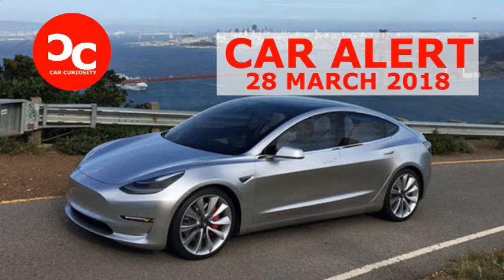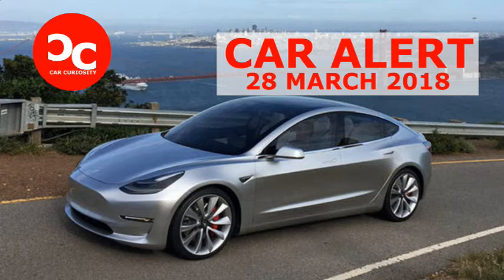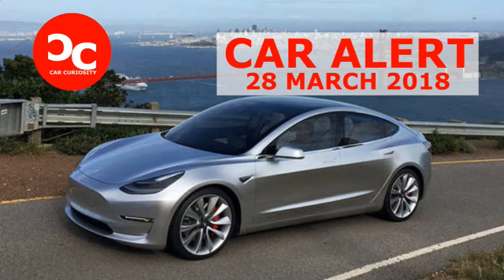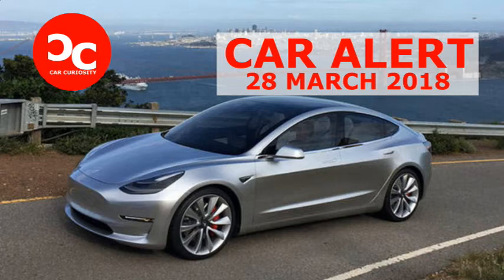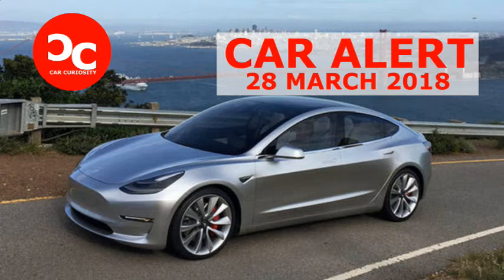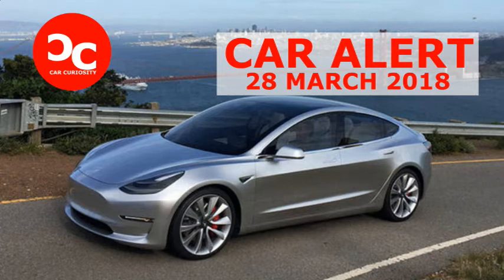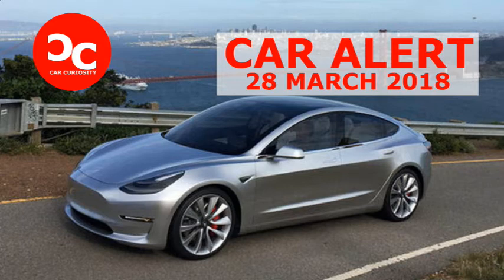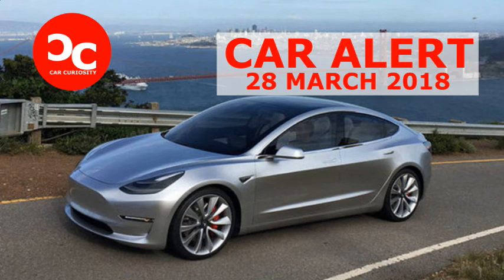Fast, fun, and brilliant, Tesla's Model 3 is the future of cars if we're lucky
The most exciting vehicle on the market isn’t a million-dollar supercar, a broad-shouldered truck, or a seven-passenger SUV. No, the car the world can’t wait to drive is an all-electric sedan from a startup automaker called Tesla.

How did this happen? When did the consumer mindset shift from EV (electric vehicle) apprehension to admiration? We could cite rising fuel prices, diesel emissions scares, or the advance of battery technology – all of which are valid contributors – but there’s something more to the story. Tesla has rattled the entire automotive industry by doing what most manufacturers said was impossible – or at the very least unreasonable.

By making EVs cool and promising affordable, innovative products, Tesla has forced the hand of automakers lest they yield too much business to the technology upstart. The Model 3 isn’t the only long range EV available for less than $40K (see also the 238-mile range Chevy Bolt EV), but it is directly responsible for its own competitors. Today, we find out how the Model 3 stacks up within a segment it helped create.

No automotive experience prepares you for the Tesla’s reductionist approach to interior design.

As we evaluate our test car, keep in mind it is not the stripped-down vehicle for the everyman. Rather, this example is equipped with the long range, 310-mile, package ($9,000), the premium package ($5,000), enhanced autopilot ($5,000), 19-inch sport wheels ($1,500), and red paint ($1,000). The final tally on options brings the as-tested price to $56,500 —before destination charges ($1,200), and before tax incentives (currently $7,500 federal, plus whatever your state offers).

This particular Model 3 is indeed expensive, but according to Tesla’s delivery timeline, it is also among the first category of vehicles scheduled for delivery. Of the more than 500,000 pre-orders, those who chose well-equipped Model 3s have begun to receive delivery. In late 2018, dual-motor (all-wheel drive) examples will begin rolling off the assembly line. Finally, in early 2019, standard battery, non-premium units will reach customers.
INTERIOR AND TECH
Typically, we spend time dissecting a car’s exterior design, but in the case of the Model 3, you absolutely have to start inside. No automotive experience prepares you for the Tesla’s reductionist approach to interior design.

Drivers have just two points of engagement: the steering wheel and the prominent center screen. The only buttons on the entire dashboard are the two controllers on the steering wheel (plus the government-mandated hazard-light switch on the roof). Elsewhere, each door has its own release button and window switch. At first, this all feels too refined, too minimalist. Just an hour later, though, we can’t fathom why other cars have so many screens, dials, and physical controls.
The success of Tesla’s Spartan atmosphere relies on its omnipotent 15-inch center touchscreen. People joke that it looks like an Apple iPad fixed to the dash – but isn’t that a compliment? The iPad is responsive, vivid, and user-friendly. Each of these descriptors applies to Tesla’s interface. There is zero delay between input and reaction, the menu structure is intuitive, and the visuals are crystal clear. Google Maps powers the navigation system, and nearby Tesla Superchargers are shown along with the number of available charging stalls. To reduce any sense of range anxiety, the map shows precisely how much battery power or range remains once you reach your destination — and any trip that will otherwise drain your battery adds a stop at the most convenient charging station.

It is abundantly clear that this is the most sophisticated driver aid of any vehicle class.

The real beauty of Tesla’s system is that any imperfect feature is likely well on its way to being fixed via an over-the-air update. Customer feedback (via tweets, emails, and calls) is collected and turned into improvements with the speed only a startup can provide. Today just the front seats are heated; in two weeks the rear seats will be heated as well.

If there’s a single letdown to the Model 3’s infotainment, it’s that Apple CarPlay and Android Auto are notably absent. Wi-Fi, Bluetooth, HD radio, and other conveniences are on-board, but we long for a dedicated smartphone interface that will read our text messages and play our audiobooks. Instead, the Model 3 has Easter eggs like Santa Mode, an easel, Mars exploration, and Rainbow Road autopilot.